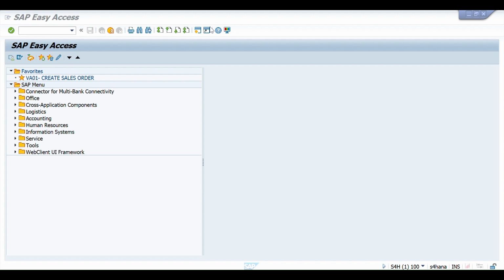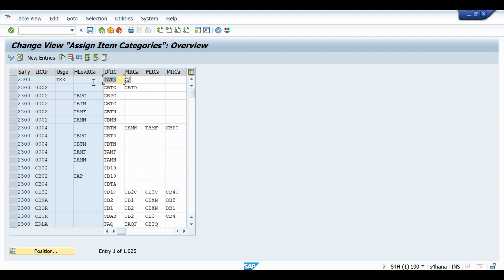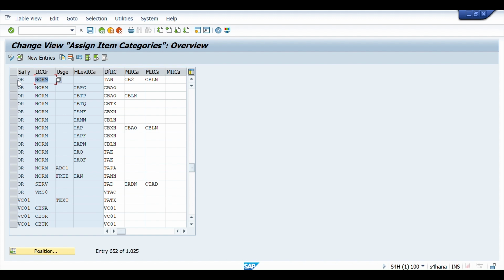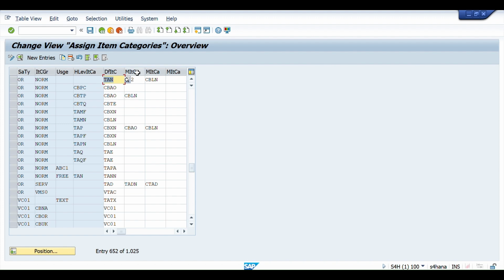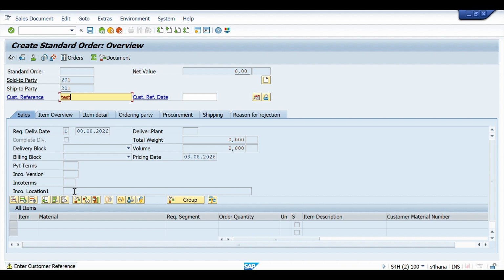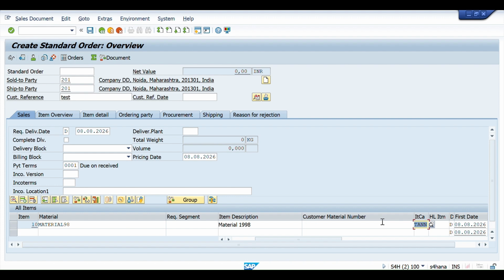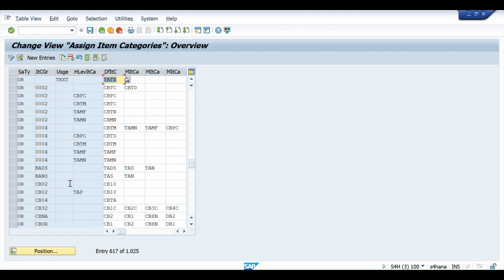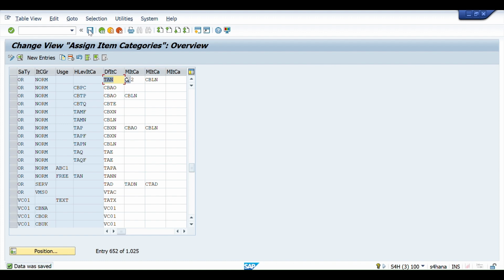VOV4 | Item Category Determination | Complete Configuration & Real-Time Demo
SAP SD VOV4 – Item Category Determination | Complete Configuration & Real-Time Demo

In this video, we will understand Item Category Determination in SAP SD using transaction VOV4 from both configuration and real-time perspectives.

We already know that VOV7 controls the behavior of an Item Category, but how does SAP actually determine which Item Category should be assigned when we create a sales order?

That's exactly what we will understand in this session.

📚 Topics covered:
What is Item Category Determination?
What is VOV4?
🔄 Item Category Determination Logic

Sales Document Type + Item Category Group + Usage + Higher-Level Item Category → VOV4 → Default Item Category → VOV7 Controls

This video is useful for SAP SD Consultants, SAP S/4HANA SD Consultants, beginners, experienced professionals, and anyone preparing for SAP SD interviews or working on SAP SD implementation/support projects.